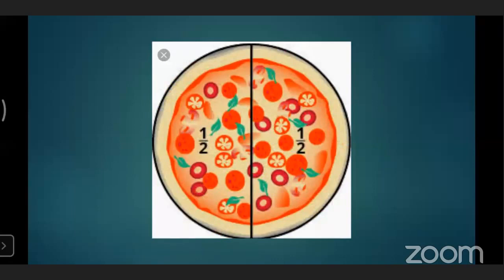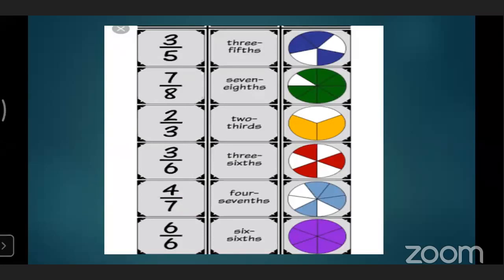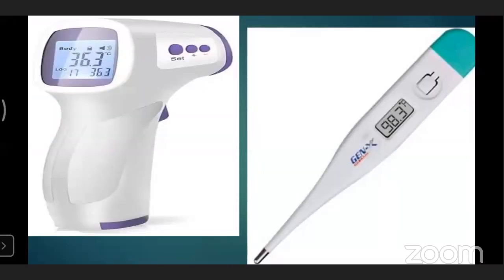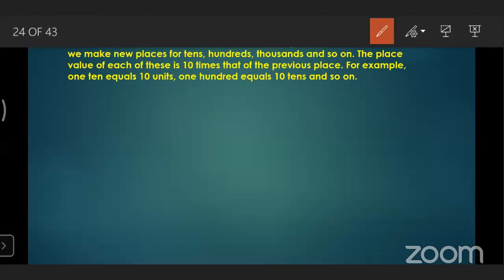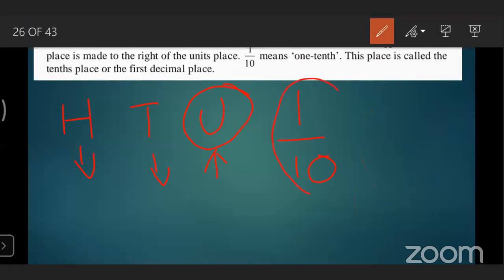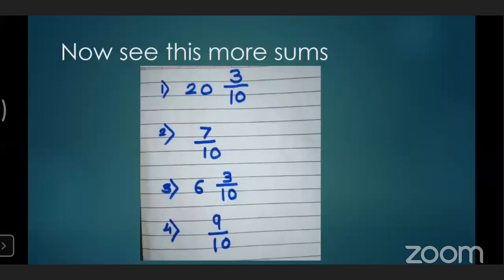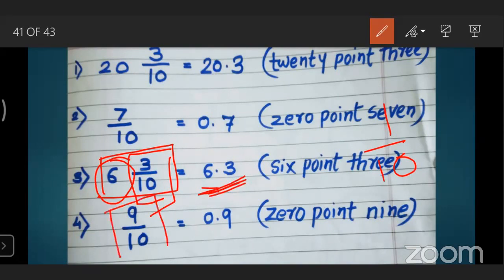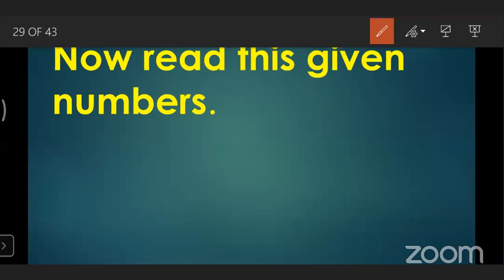Std 5th | Maths | 9. Decimal fraction | Textbook Page no 52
Subject : Mathematics
Lesson/Unit No : Decimal fraction unit no 9
Textbook Page no :-52
Lecture Topic : Decimal fraction

Name of the school : Mahim mori road mun english school
Teacher: Mr.Sham laxman chahande

Channel Nodal Officer: Mr. Bhavesh Arjun Kini

Headmaster/Headmistress : Mrs.Usha Vaze
Administrative Officer: Mrs. Snehalata Dumbre
Beat Officer: Mrs. Asmita Kale
Superintendent: Mr.Ashok Mishra
Dy. Education Officer: Mrs. Sujata Khare
Education Officer: Shri Mahesh Palkar

Sub-topics covered in this lecture:
1. Meaning of decimal fraction
2. Writing of decimal fraction
3. Reading of decimal fraction
Learning Outcomes:
1. Students will able read fraction and can tell numerator and denominator
2.Students will able to read the decimal fraction
3. Students will able to write decimal fraction

Time Table for Upcoming Lectures: 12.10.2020
8.00am to 8.45 am
Subject : Mathematics
Topic: circle

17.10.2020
8.00am to 8.45 am
Subject : Mathematics
 Topic: perimeter and area

Credits:
1. Mr. Sharad Kurade (Nodal BO)
2.  Smt. Pushpam Mary Paul HM MPS DHARAVI KALLA KILLA (Nodal HM)
3.  Smt. Manpriti Kaur Anand , R  S Nagar  Mun in English School ( Ast. Nodal HM)
4. Ms.Mangal Baisane And Mr.Ratilal Burungule (Asst. CNO’s)